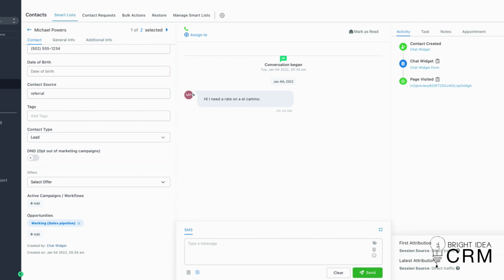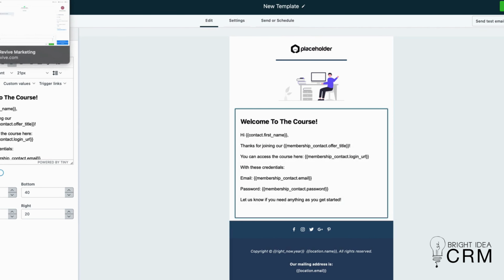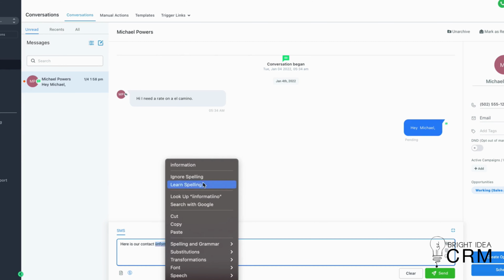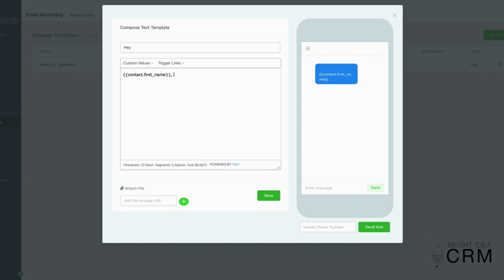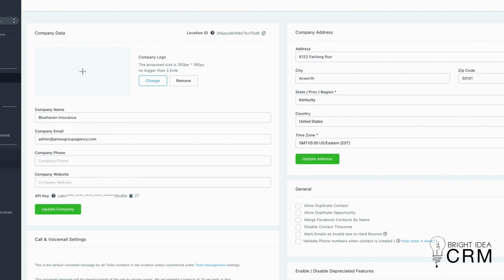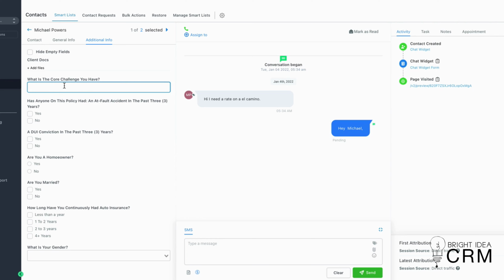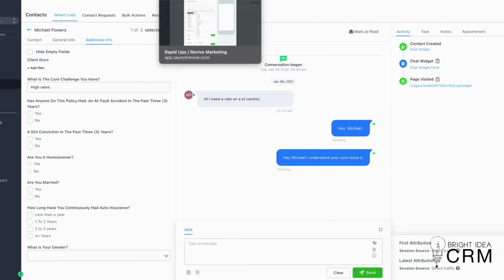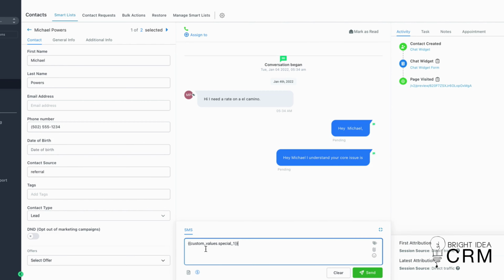Custom Values Custom Fields in Messaging